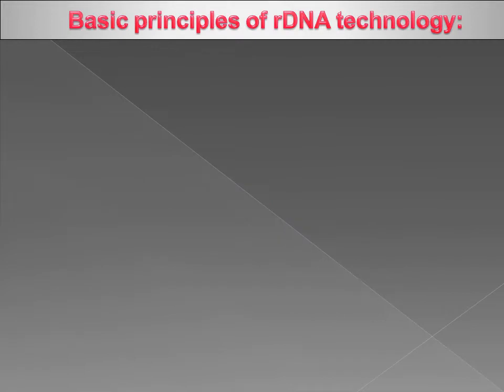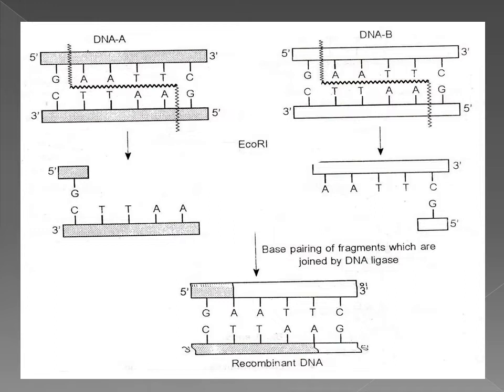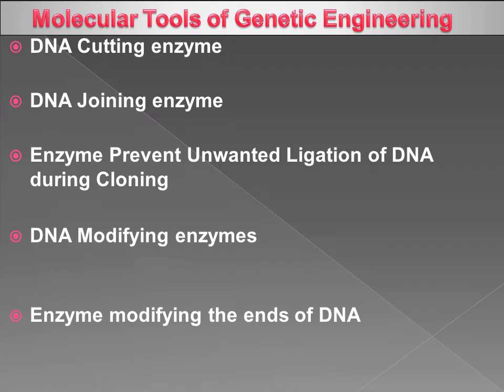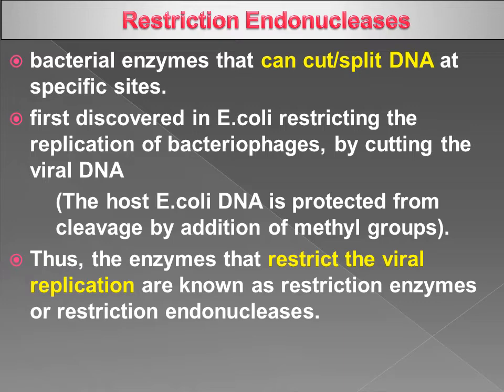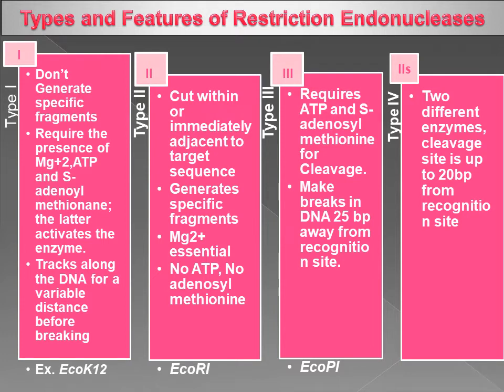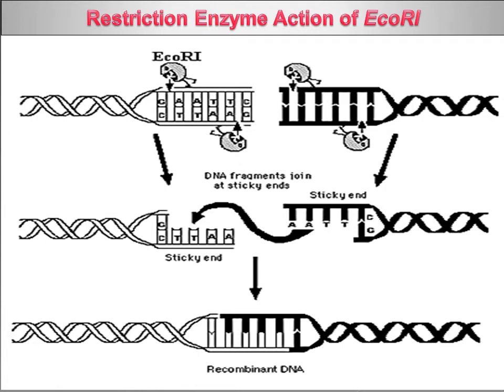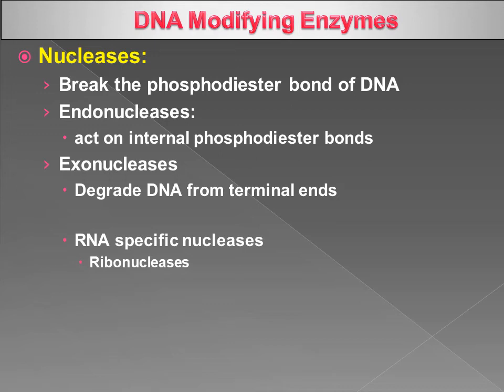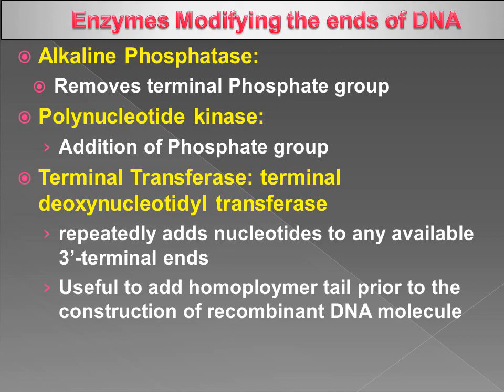Introduction of rDNA Technology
The video provide introduction of recombinant technology and molecular tools in genetic engineering.